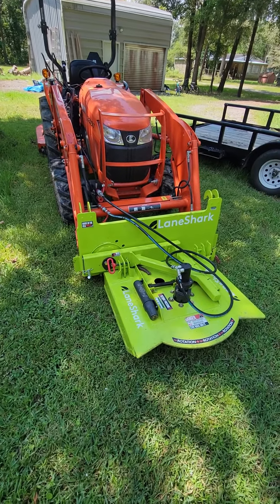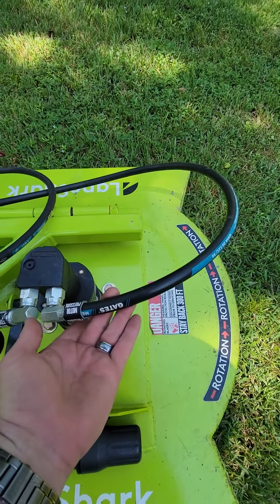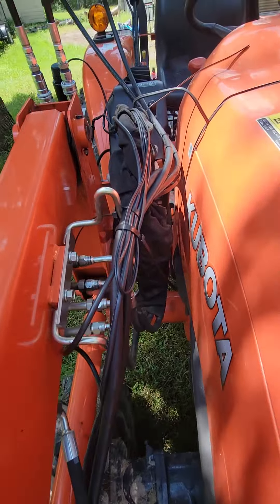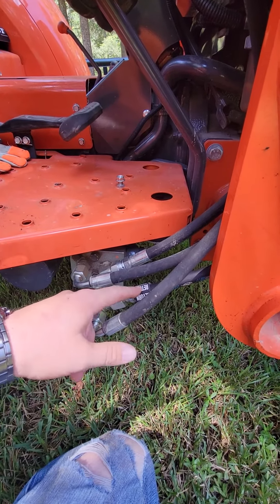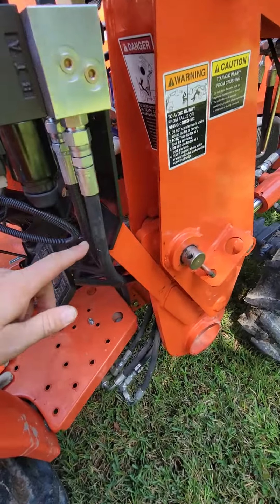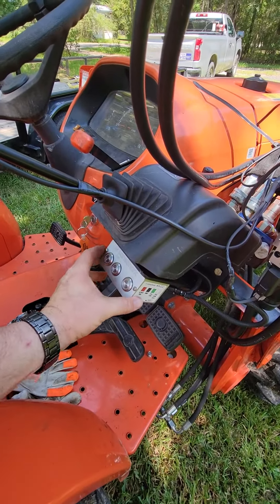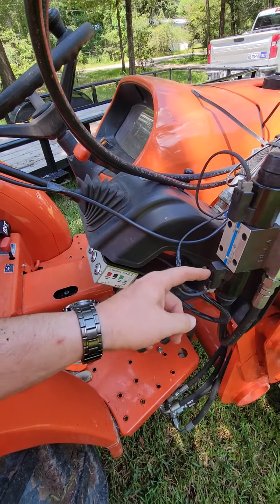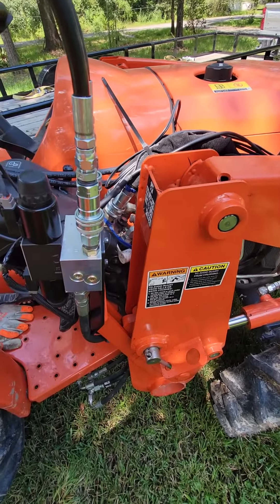lane shark plumbing